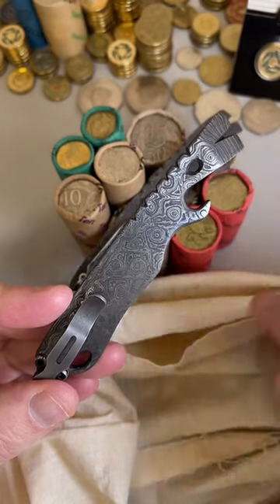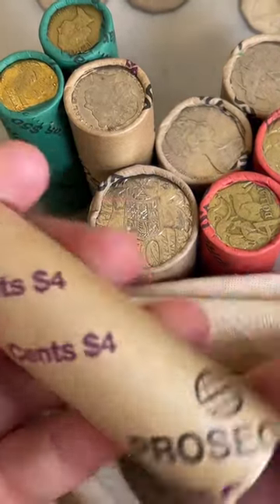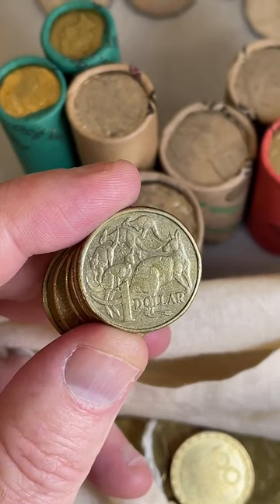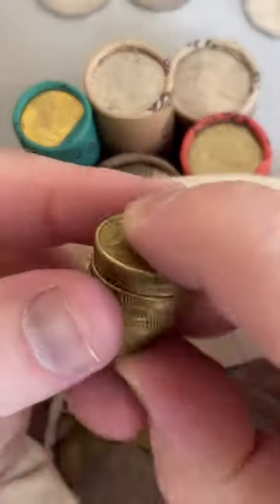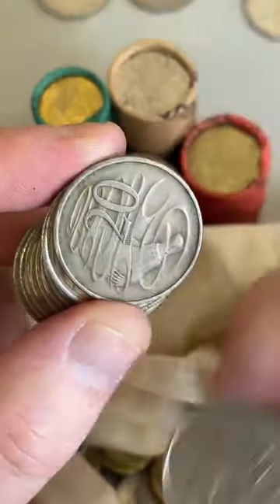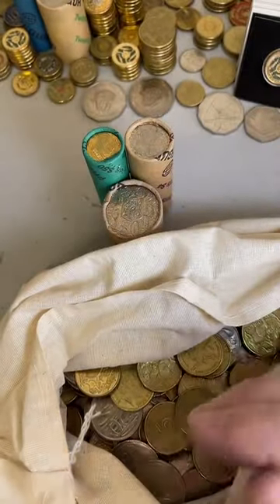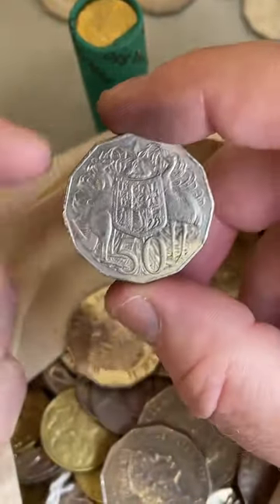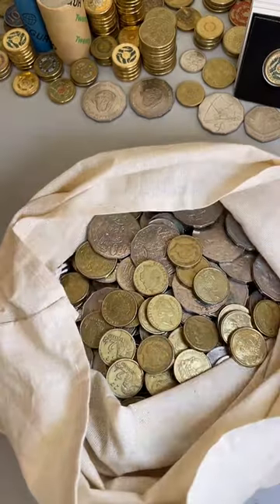Damascus Steel Tool and Coin Roll Search✨